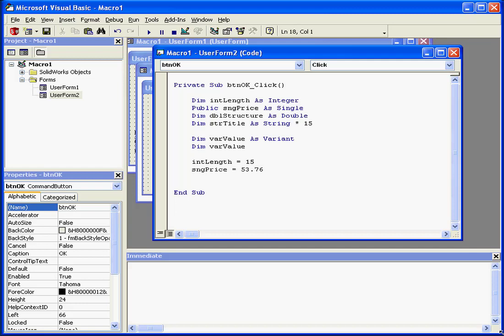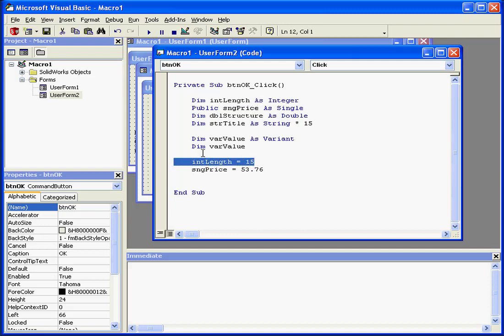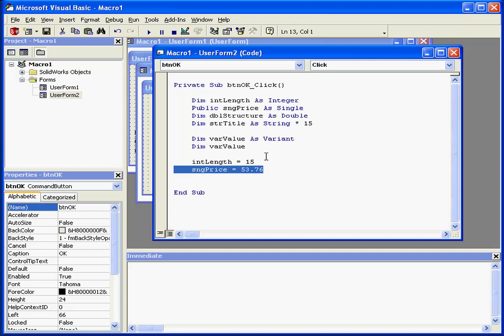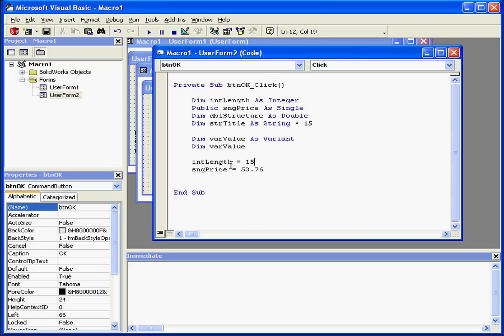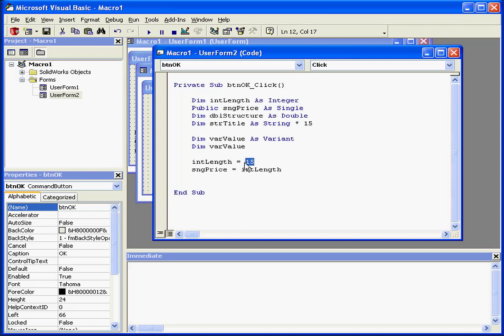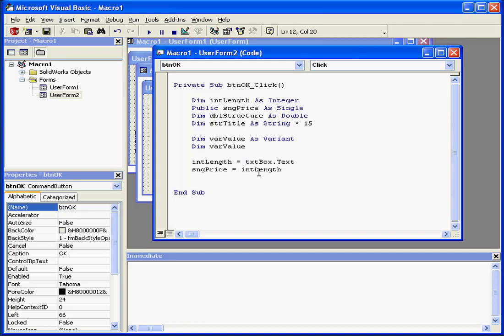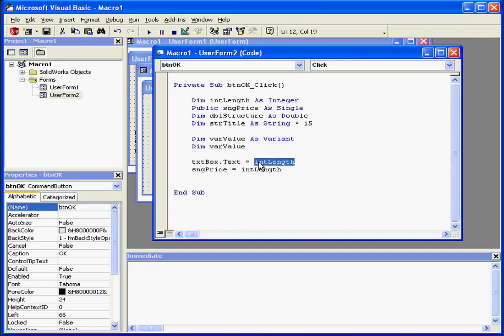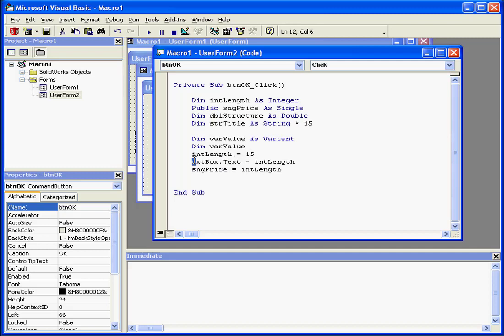SOLIDWORKS VBA 08 ( Putting Data in Variables ) Tutorial